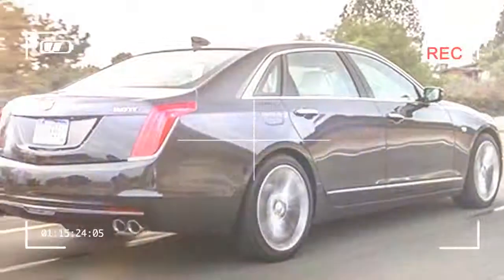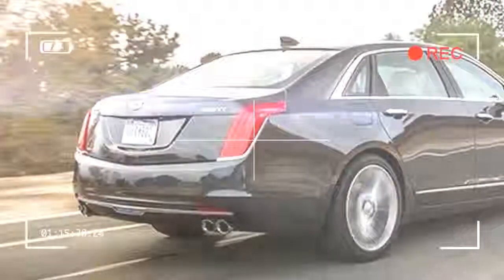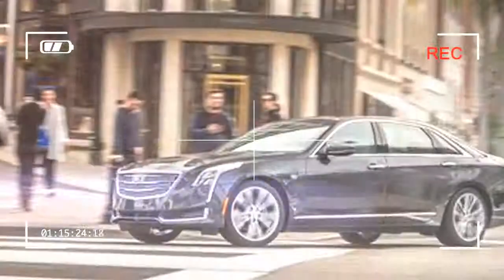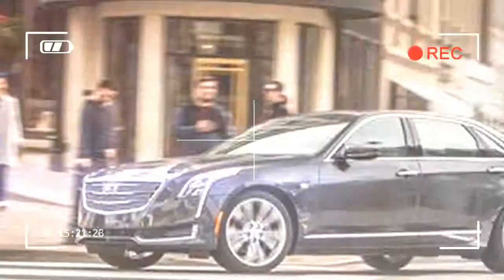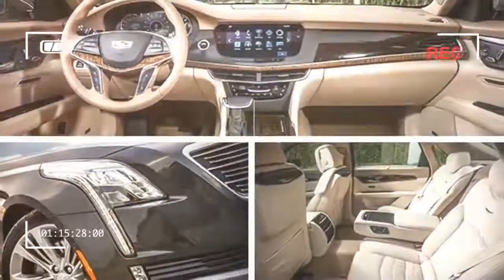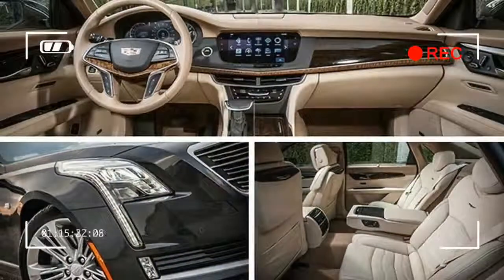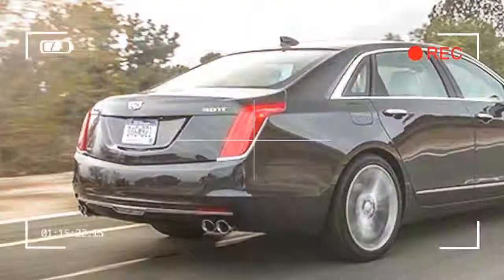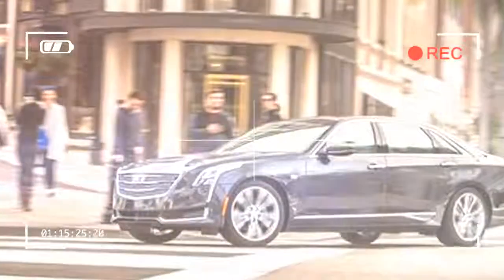Hot News 'Cadillac CT6 3 0T AWD' Specifications, Best Features, Comparison Product